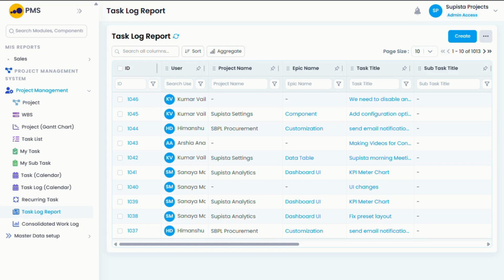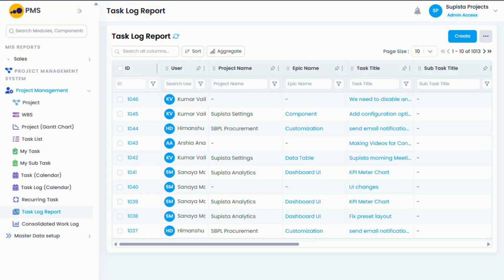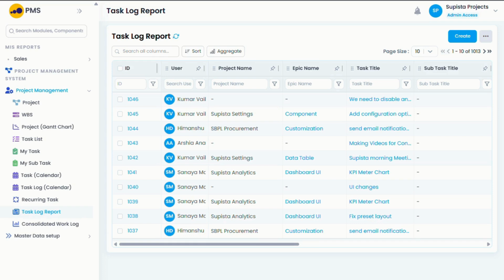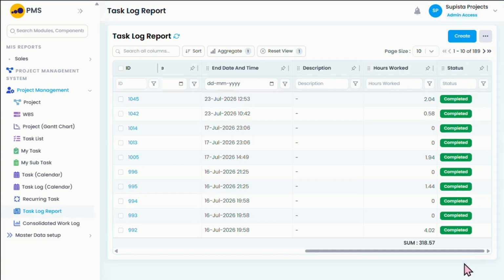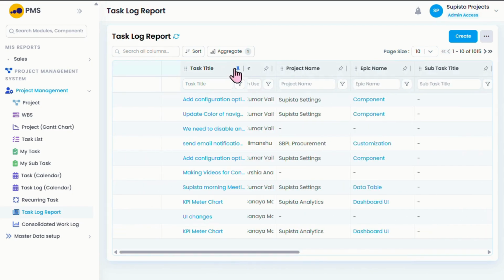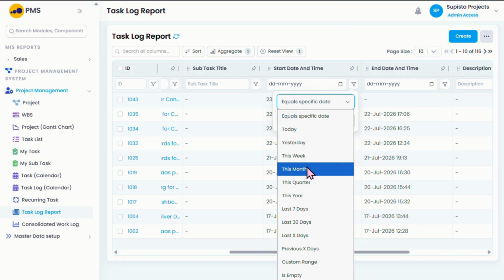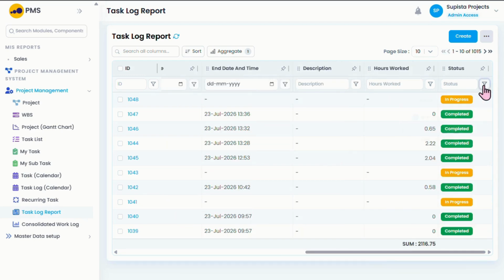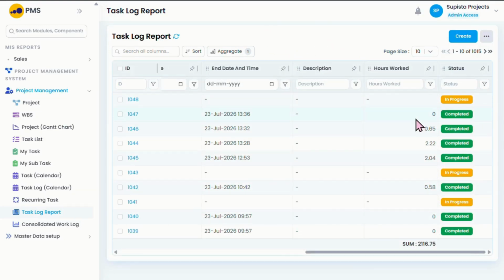Task Log Report | Complete Tutorial | Monitor Employee Productivity & Task Progress in Supista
Tracking who worked on what, how much time was spent, when tasks started or finished, and identifying project delays can be challenging without the right reporting tools.
In this video, you'll learn how to use the Task Log Report in Supista PMS to monitor task activities, analyze employee productivity, and gain complete transparency into project execution.

📚 In this tutorial, you'll learn:
How to open the Task Log Report
Filtering task logs by Project, Employee, Date Range, Status, and Priority
Understanding every column in the report
Viewing Project, Epic, Task Name, Assigned Employee, and Task Status
Tracking Actual Start Time, End Time, and Total Time Spent
Using Activity History to view the complete lifecycle of a task
Pinning frequently used reports for quick access
Using Aggregate mode to summarize task data
Exporting reports for audits, management reviews, and project reporting

🚀 Why use the Task Log Report?
The Task Log Report provides a centralized view of all task and sub-task activities across your projects, making it easier to:
✅ Track employee productivity
✅ Monitor project progress in real time
✅ Analyze time spent on individual tasks
✅ Identify delays and bottlenecks
✅ Review complete task activity history
✅ Generate reports for audits and management meetings
✅ Improve project visibility and team accountability

Whether you're a Project Manager, Team Lead, or Business Owner, this report helps you make informed decisions using accurate, real-time task data.

📌 Explore more Supista tutorials to learn Project Management, Task Management, Reports, Dashboards, Analytics, AI-powered features, and workflow automation.